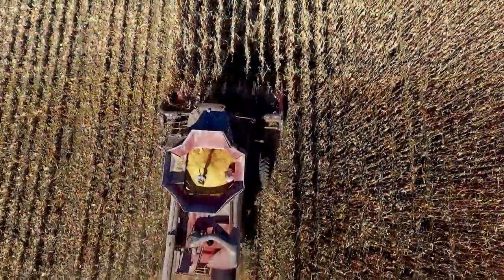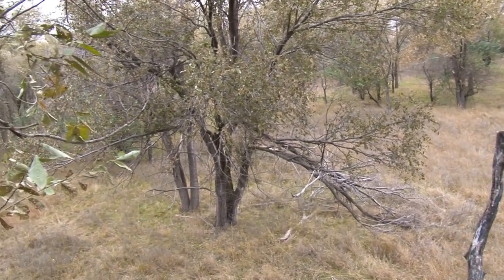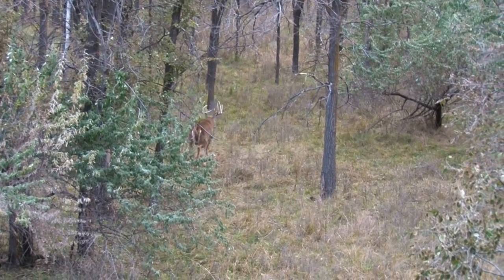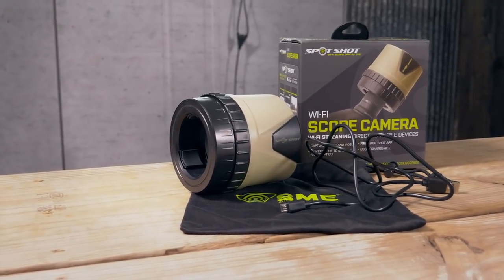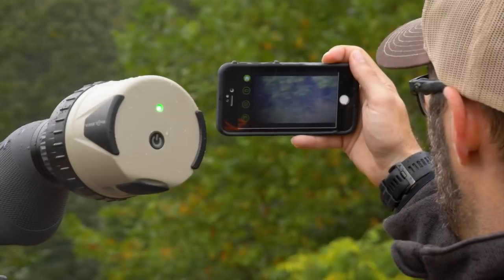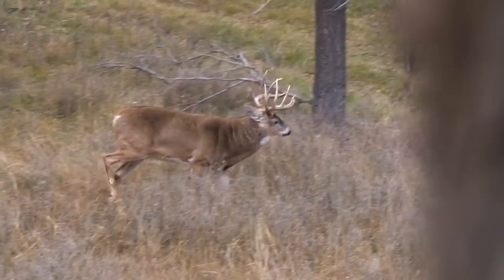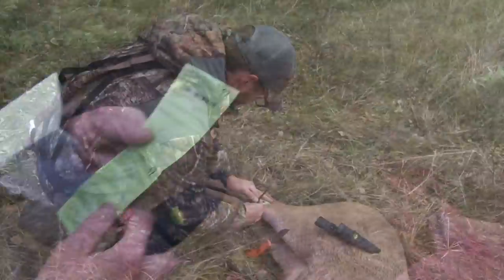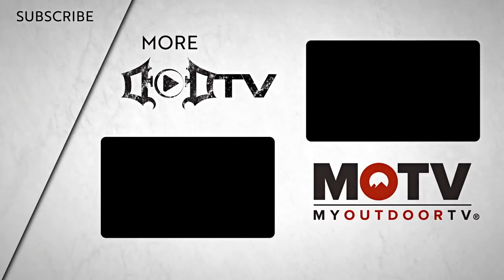LAST DAY STUD! Can Lee Make it Happen in Only THREE HOURS!?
Time is ticking down for Lee Novotny to nab a shooter! With just three hours left on the last day, can he bring home the bacon!?

To register for the farm giveaway, and to access all the same features you love about DeerCast, now on your laptop, head on over to: